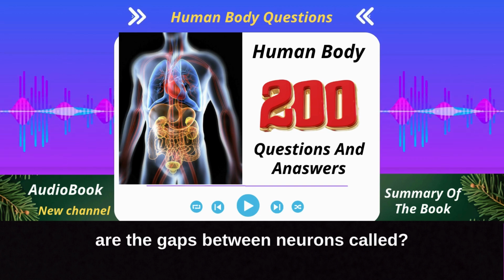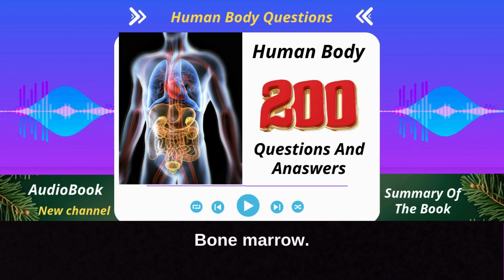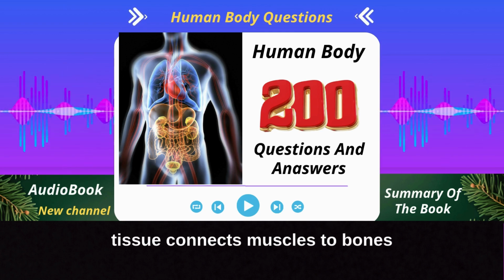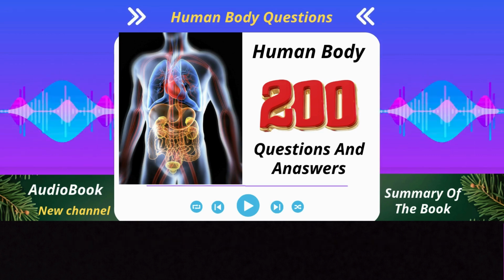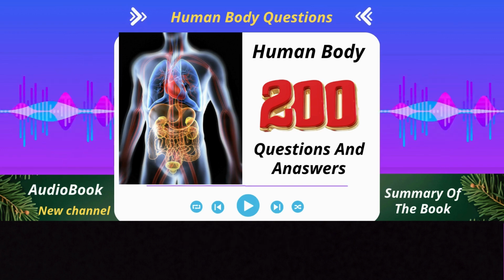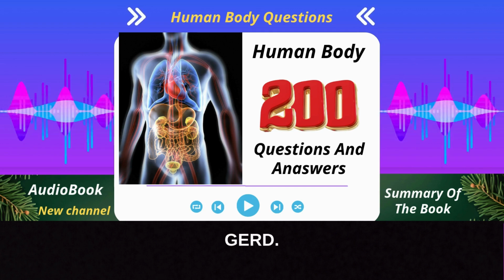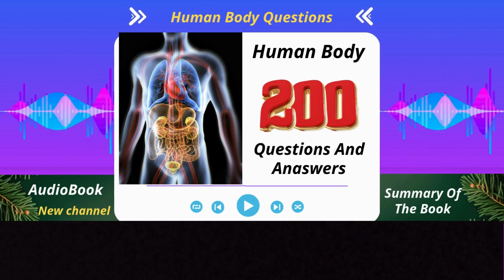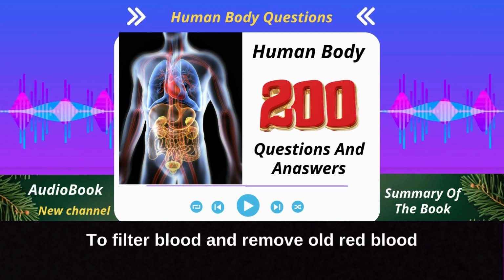200 Human Body All Questions And Answers || Anatomy & Physiology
200 Human Body Questions and Answers Explained
200 Human Body MCQs for Medical Exams
Detailed Anatomy & Physiology Q&A (200 Questions)
Human Body Study Guide: 200 Must-Know Questions
200 Essential Anatomy and Physiology MCQs
Human Body All-In-One Quiz: 200 Questions
Comprehensive Human Body Questions & Answers
Anatomy & Physiology Full Revision: 200 Questions
Human Body Systems Quiz: 200 Q&A for Exams
Medical MCQs: 200 Anatomy & Physiology Questions
Human Body 200 Question Challenge: Test Your Knowledge
Top 200 Human Anatomy Questions with Answers
Learn Physiology Fast: 200 Key Questions Solved
200 Human Body MCQs for Nurses & Med Students
Human Body Quiz for Medical Exams: 200 Questions
Anatomy & Physiology Exam Prep: 200 Questions
200 Human Body Systems Questions and Answers
Medical Students’ Anatomy Q&A: 200 Questions
200 Human Body Quiz Questions You Need to Know
Human Anatomy Practice Test: 200 MCQs
Complete Human Body Q&A for Competitive Exams
Anatomy & Physiology Q&A: 200 Exam-Ready Questions
Study Human Body Systems: 200 Solved MCQs
200 Human Body Multiple Choice Questions for All Exams